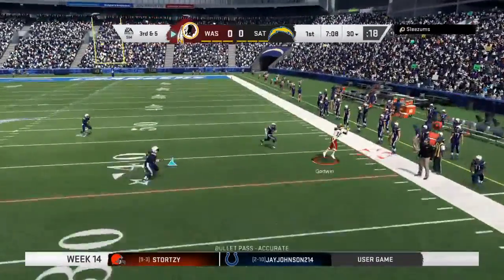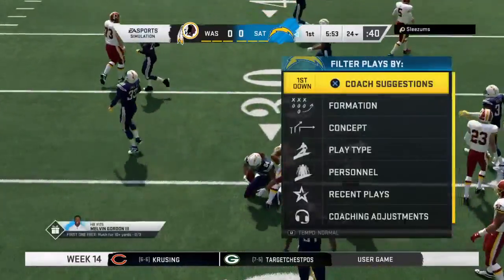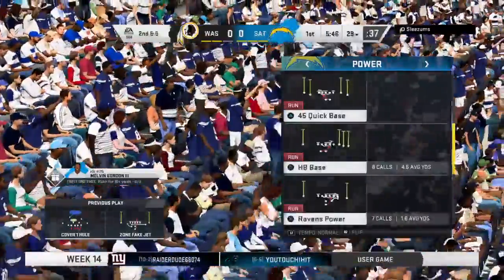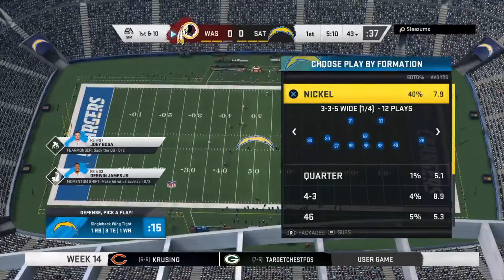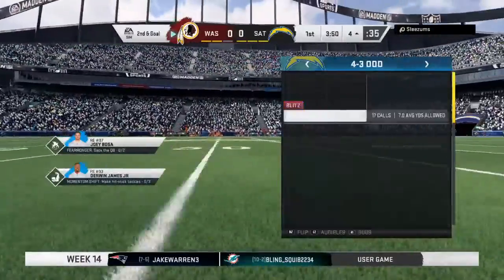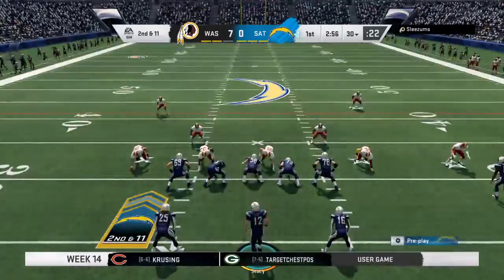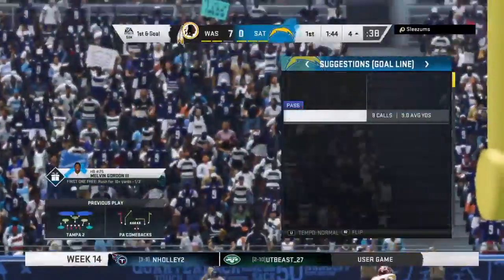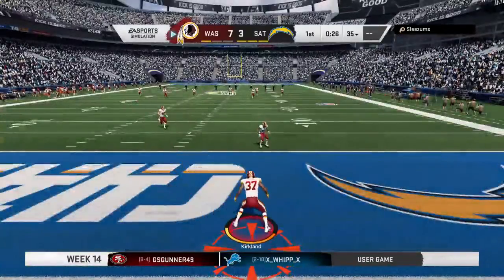Week 14 Redskins @ Chargers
Avid gamer, lover of the intricate things of football